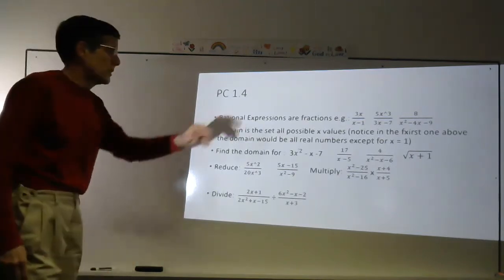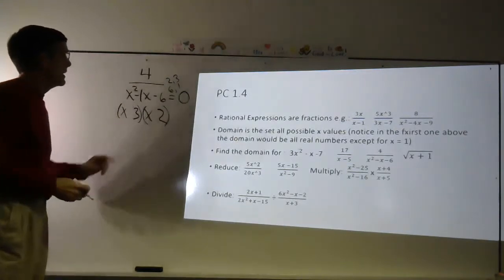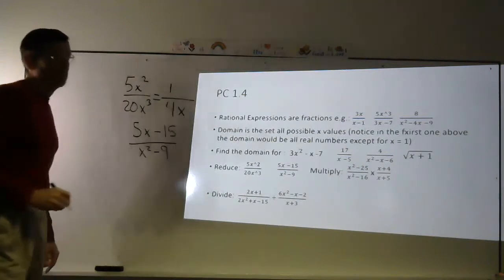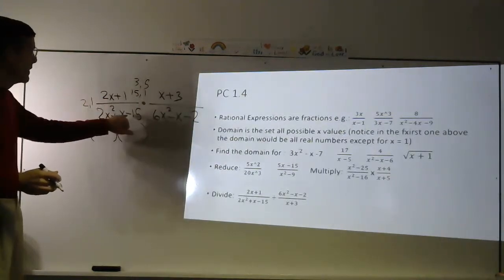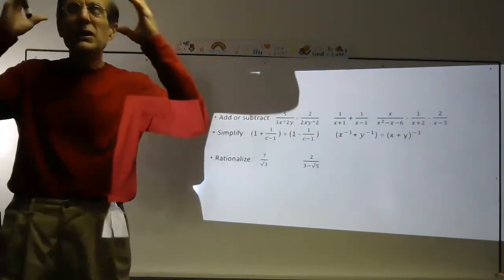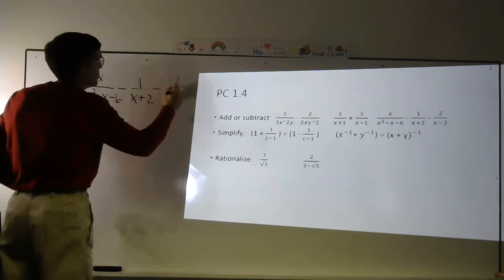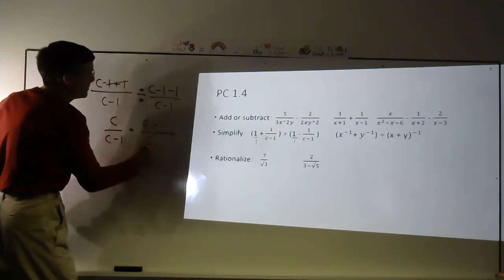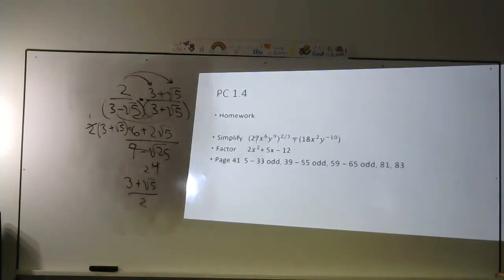zoom 0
Rational expressions